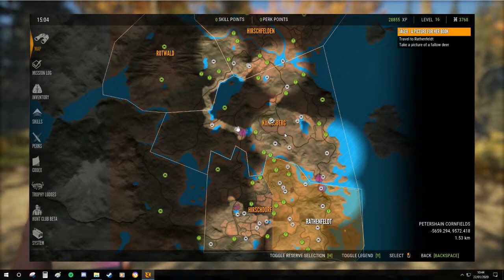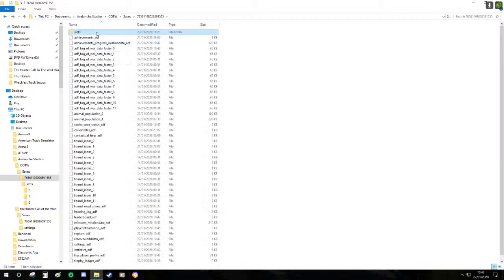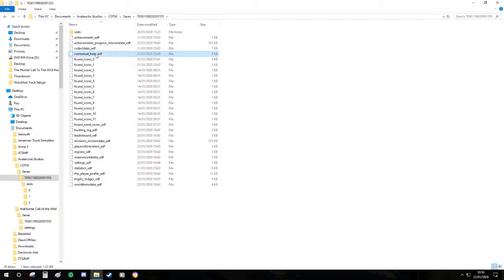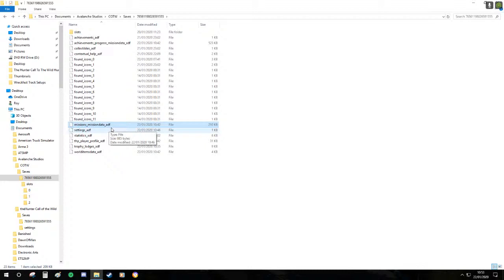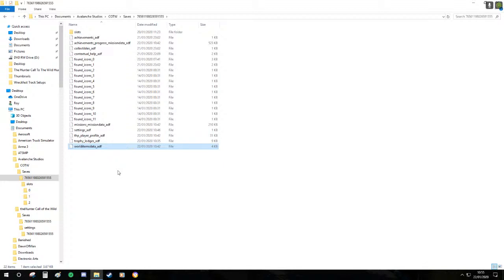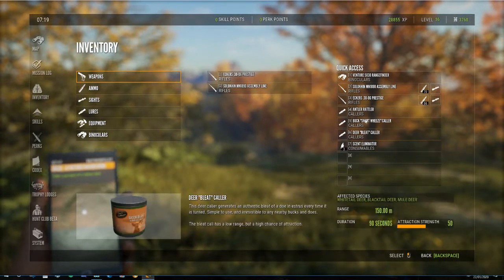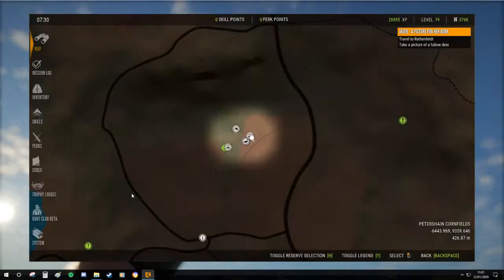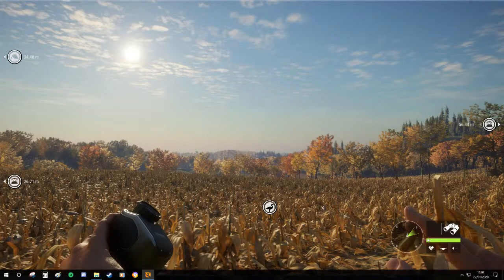Hunter Call To The Wild - Tutorial How To Reset Reserves Without Starting A New Profile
A short tutorial on how to reset reserve data and a few other things without effecting your player profile, by doing this it seems to also fix the interactions with Geese as well on Hirschfelden